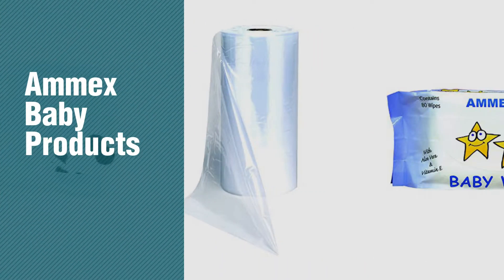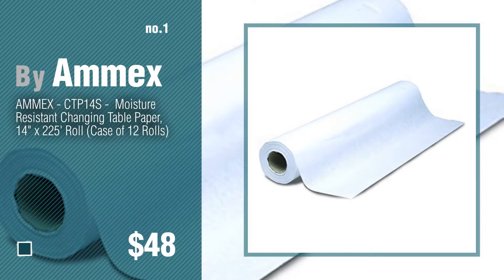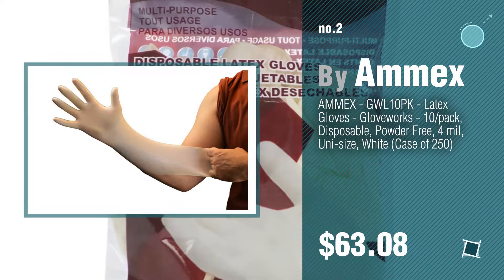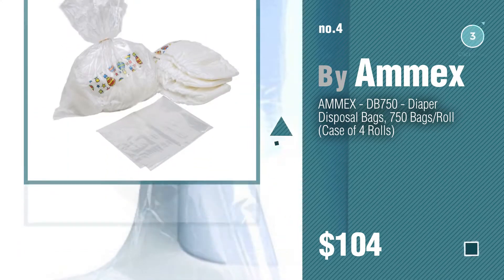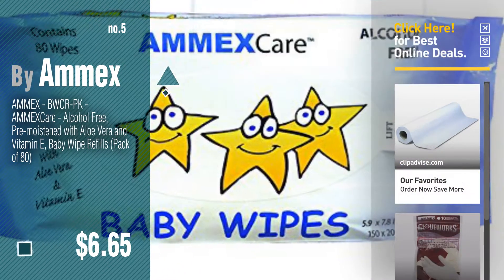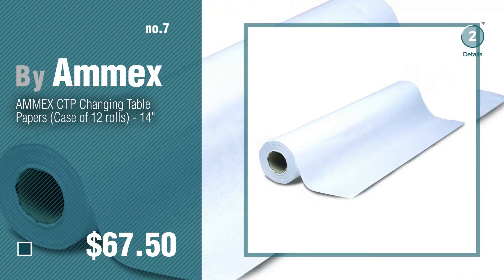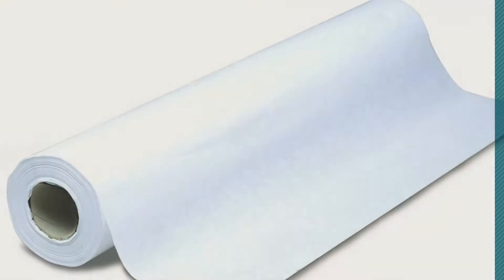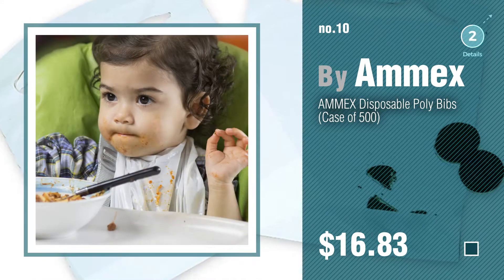Ammex Baby Products Video Collection // New & Popular 2017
+ Ammex Baby Products Video Collection

AMMEX - CTP14S -  Moisture Resistant Changing Table Paper, 14" x 225' Roll (Case of 12 by Ammex

AMMEX - GWL10PK - Latex Gloves - Gloveworks - 10/pack, Disposable, Powder Free, 4 mil, by Ammex

AMMEX - BIBC - Disposable Plastic Bib, Polyethylene, 10 1/2" x 14 1/2" (Case of 1500) by Ammex

AMMEX - DB750 - Diaper Disposal Bags, 750 Bags/Roll (Case of 4 Rolls) by Ammex

AMMEX - BWCR-PK - AMMEXCare - Alcohol Free, Pre-moistened with Aloe Vera and Vitamin E, by Ammex

AMMEX - GWV10PK - Vinyl Gloves - Gloveworks - 10/pack, Disposable, Powder Free, 4 mil, by Ammex

AMMEX CTP Changing Table Papers (Case of 12 rolls) - 14" by Ammex